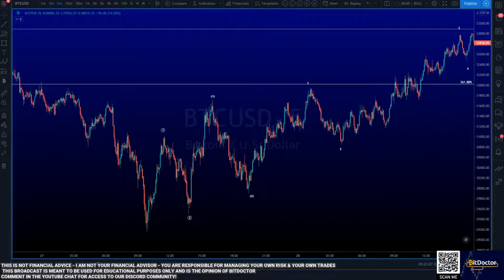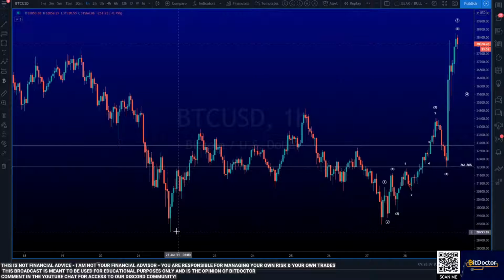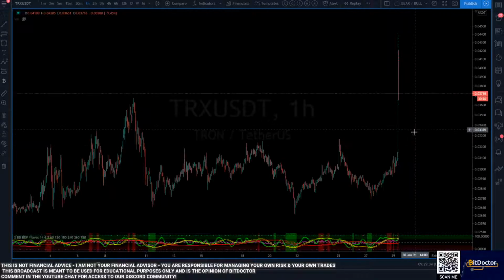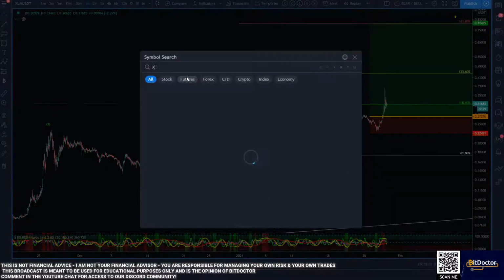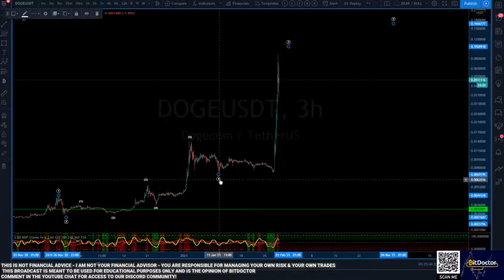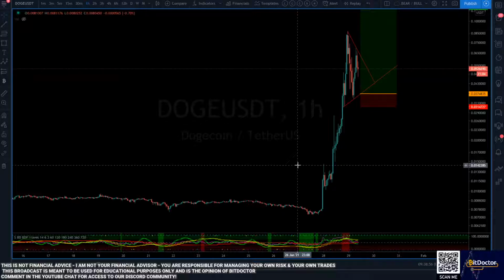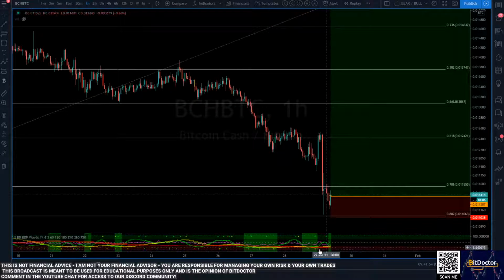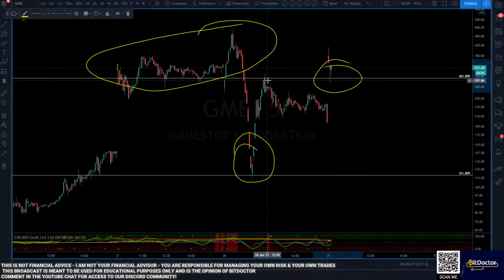1/29/2021 - Altcoin Analysis - Are we in alt season? TRX XLM DOGE BCH and more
Please leave a comment for access to our Discord. It's an open community for like-minded individuals.